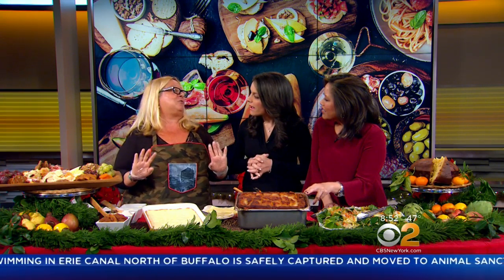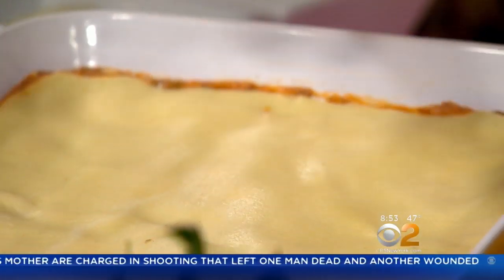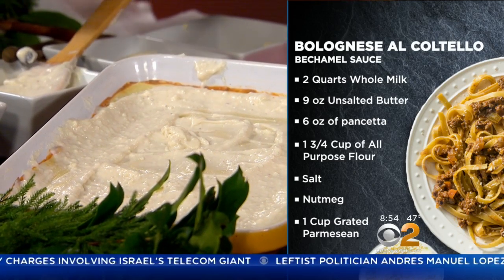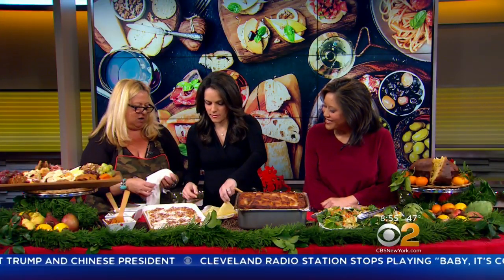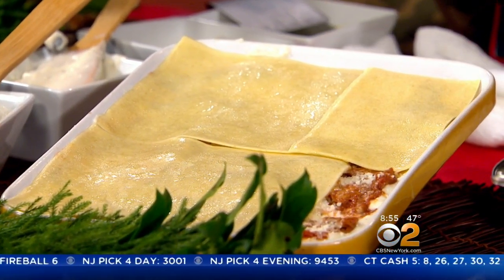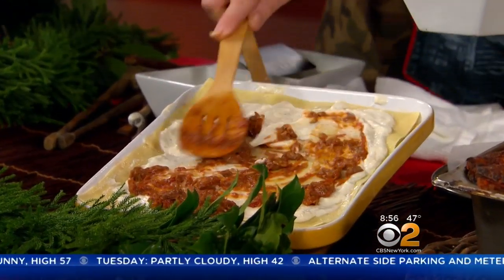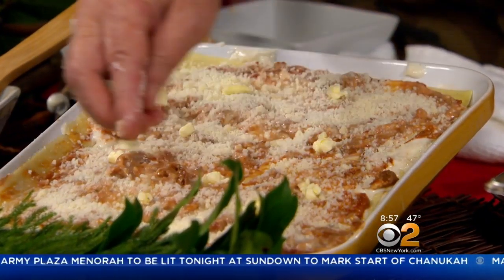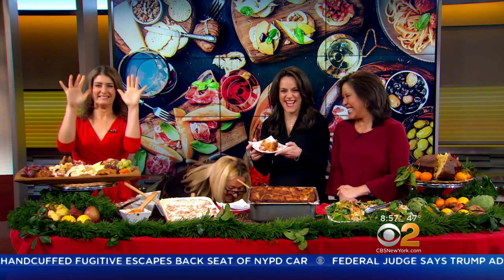Classic Italian Comfort Food: Lasagna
Chef Beatrice Tosti shows CBS2's Cindy Hsu and Andrea Grymes her recipe for a classic Italian lasagna.